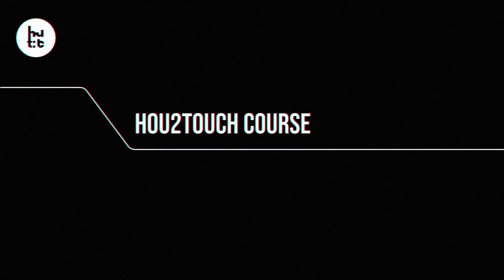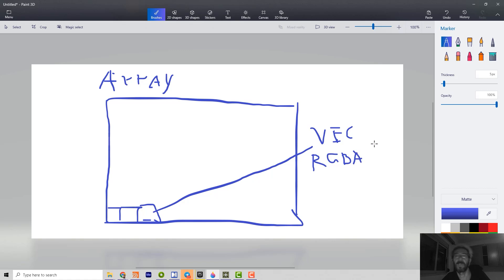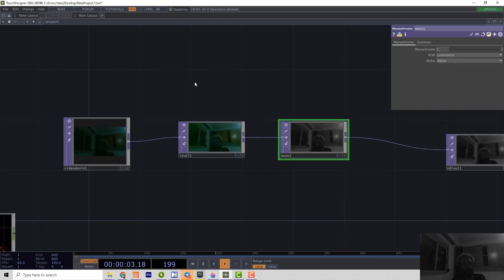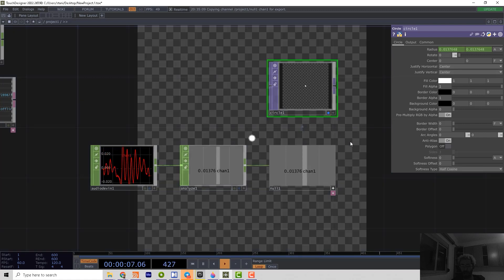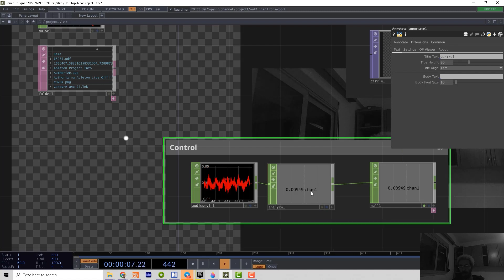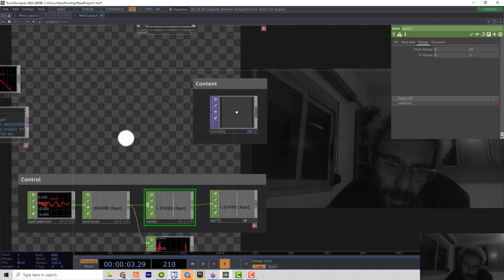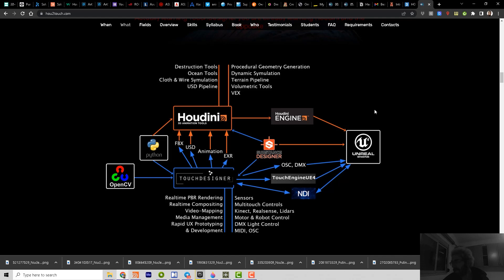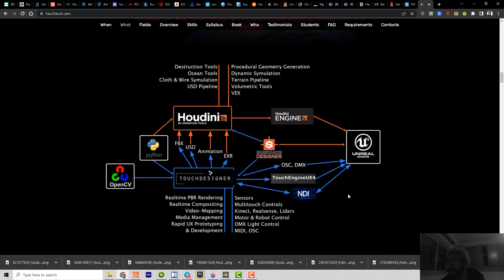HOU2TOUCH FREE LESSON. Intro 2 Procedural workflow.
We decided to give you a view of some lessons from our massive HOU2TOUCH Online course, where we learn Procedural Thinking implemented in TouchDesigner and SideFX Houdini.

This small lesson will show you the main concept what is proceduralism and how we can design the most efficient way to work in visual production.

Lesson topics:
00:00 Intro to the Lesson
01:39 Everything is an Array
03:51 Creating reusable Working blocks
05:28 Export CHOP channels to the node Parameters
07:39 Concept of the modular setups
09:29 Learning Procedural workflow like learning a language
10:42 Example of the Procedural setup in Houdini
12:00 Ideal Pipeline for the visual production